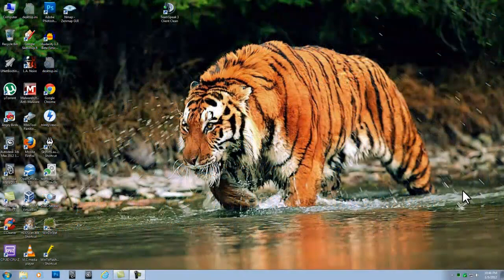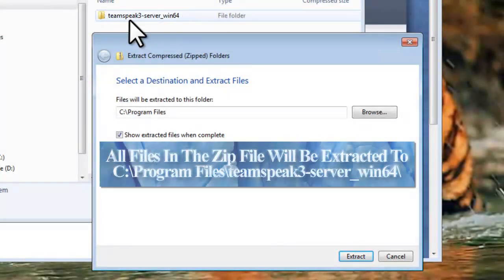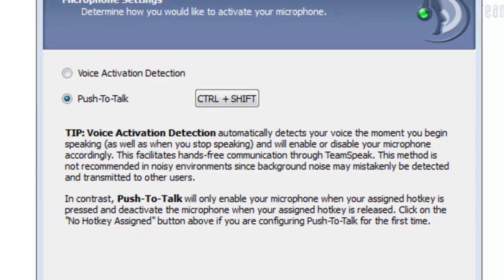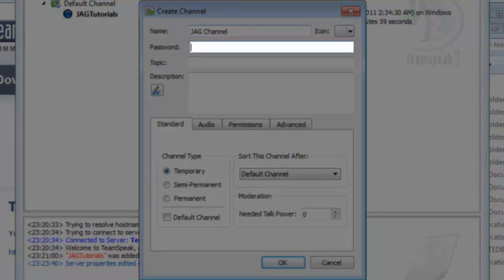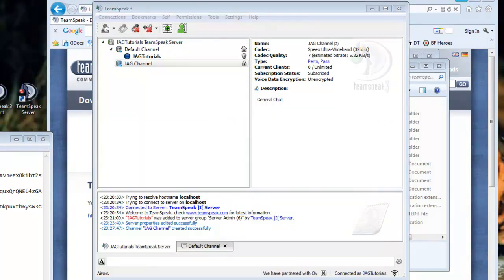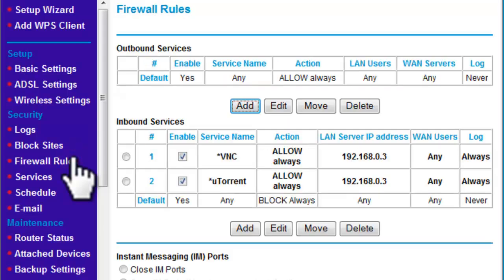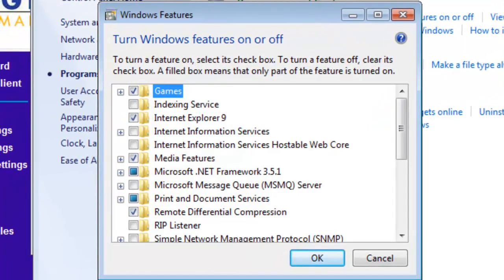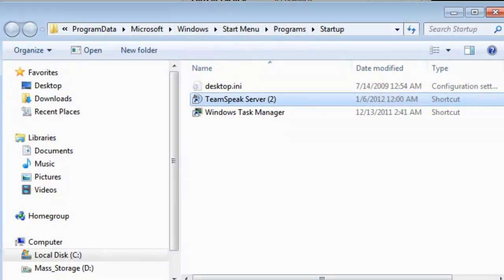TeamSpeak 3 Server Setup With Port Forwarding [Tutorial]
This tutorial covers how to Download, Install, and Setup TeamSpeak 3 Server.  I also go over the port forwarding setup necessary for someone on the internet to access your TeamSpeak Server.